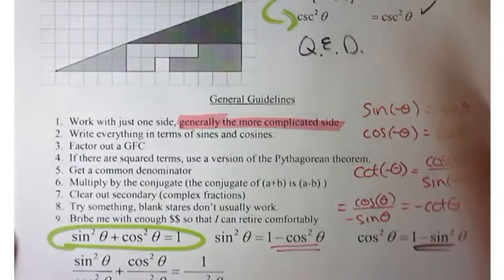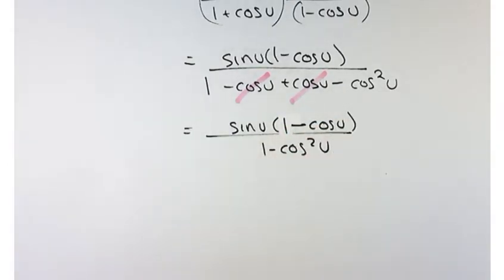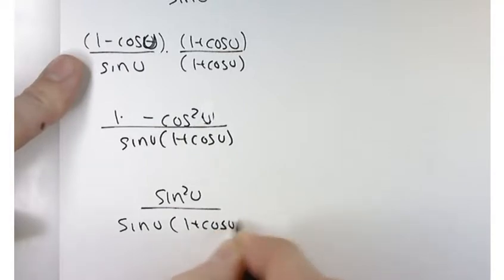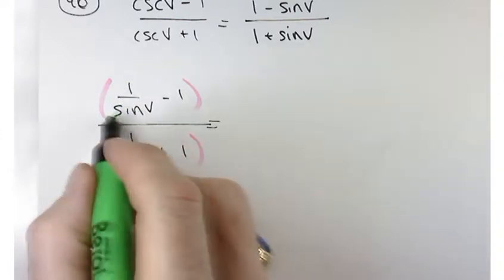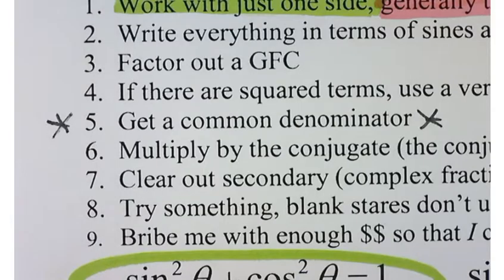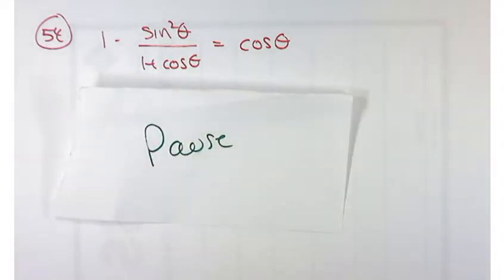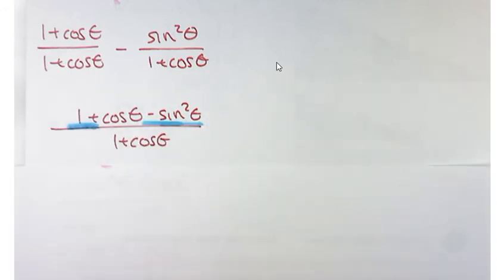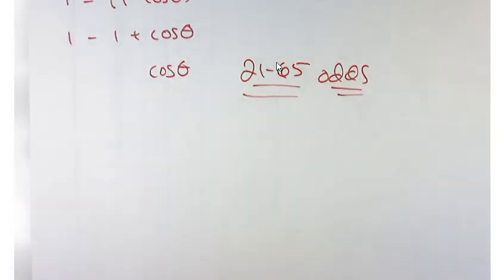Section 3.4 Trigonometric Identities (Winter 2018)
Solving Trigonometric Identities